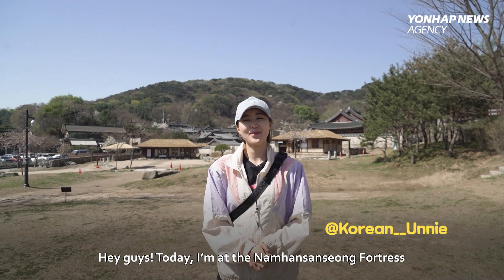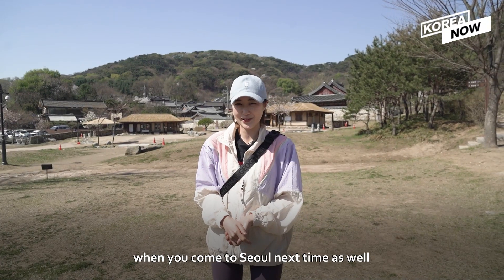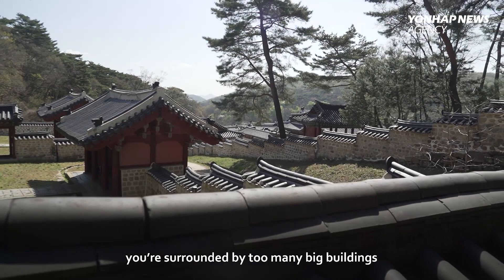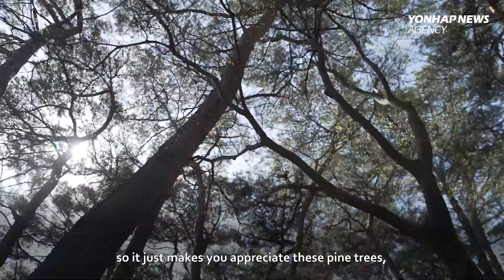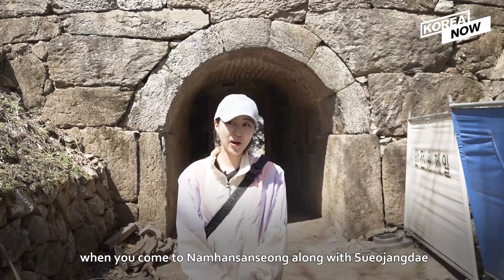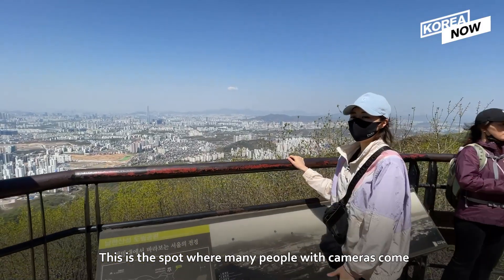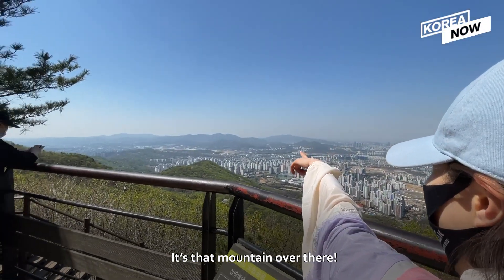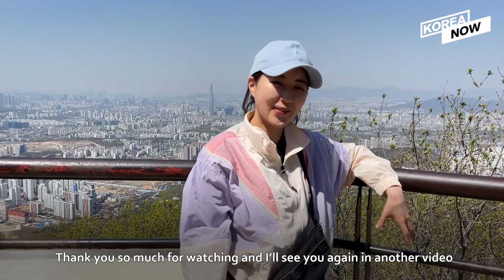Namhansanseong, the UNESCO World Heritage of South Korea!